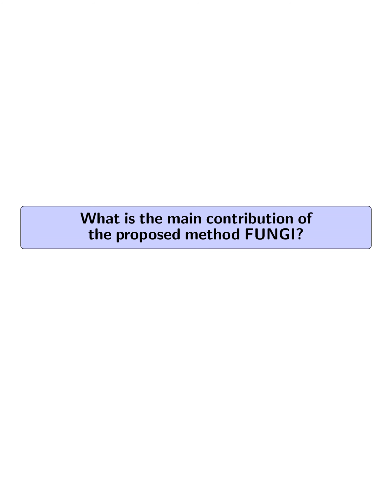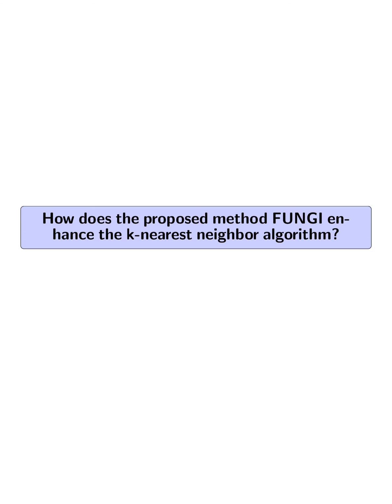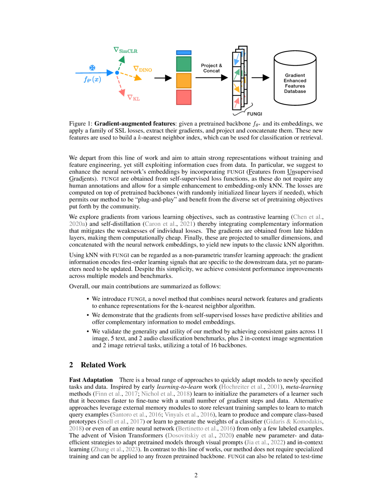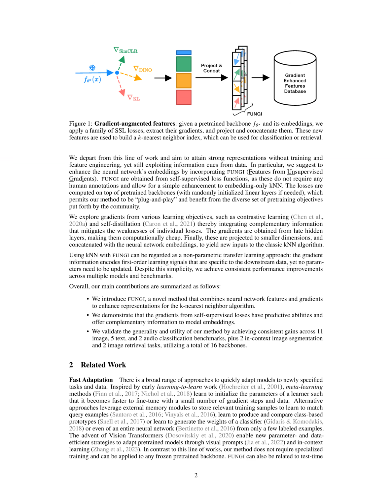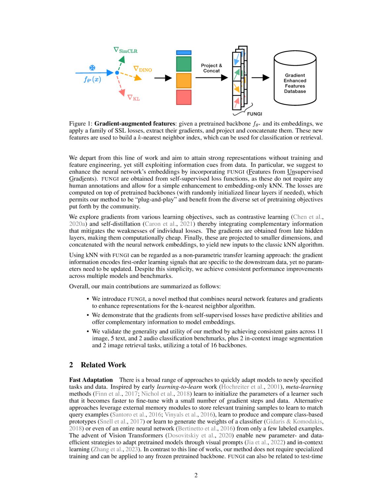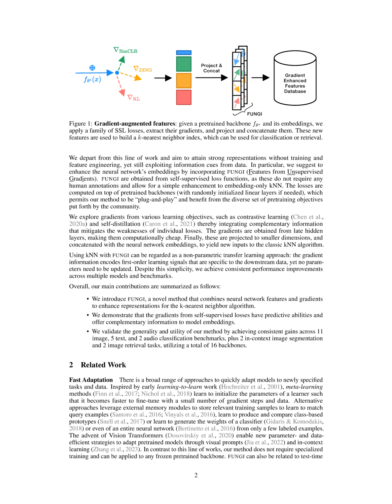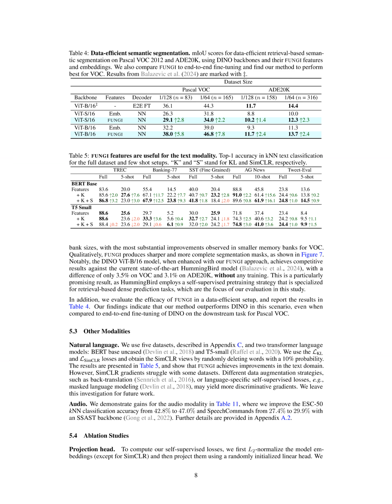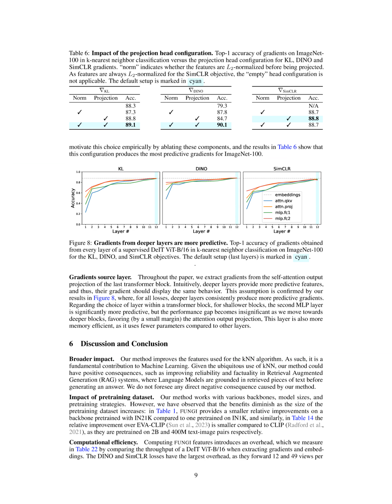[QA] No Train, all Gain: Self-Supervised Gradients Improve Deep Frozen Representations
FUNGI enhances vision encoder features using self-supervised gradients, improving performance across datasets and tasks without additional training.